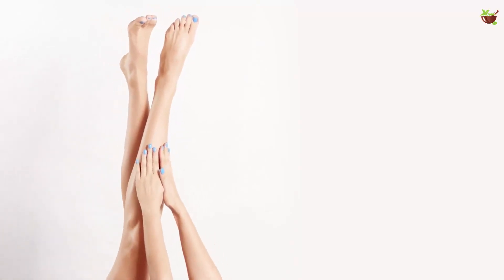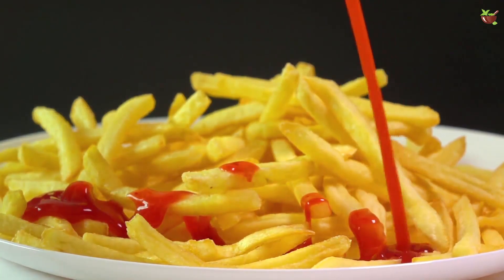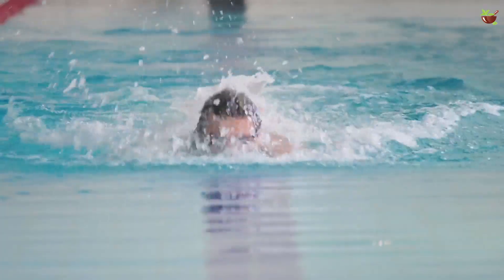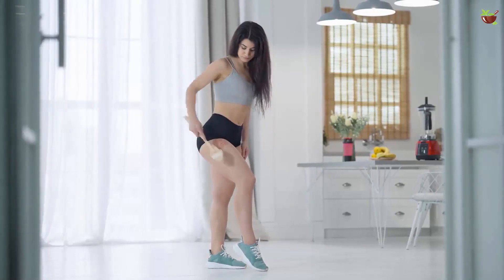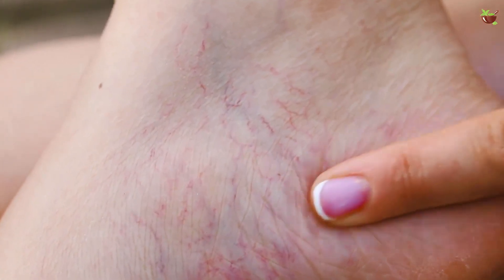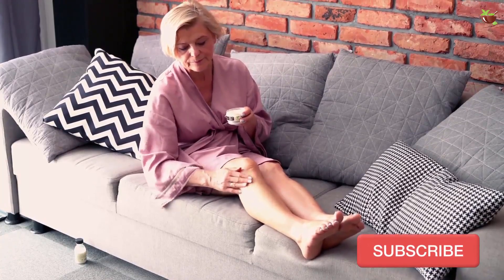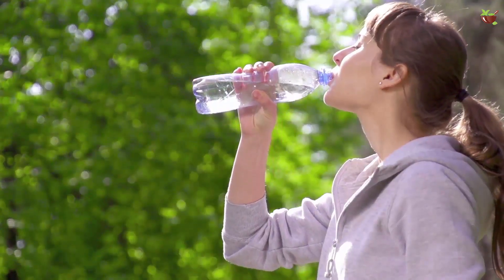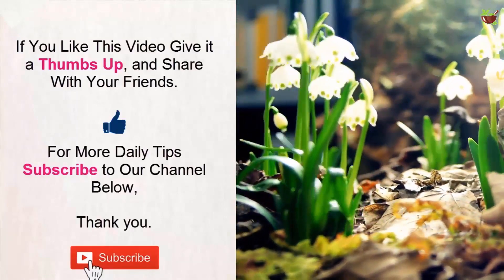How To Get Rid Of Scars On Legs Fast Naturally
Removing scars from your legs can be a challenging and time-consuming task. However, there are several natural remedies that you can use to help speed up the process. One of the most common remedies is to apply a mixture of honey, lemon juice, and tomato paste on the affected area.

This mixture can contribute to the lightening of scar tissue and may also help encourage faster healing. Additionally, massaging the scar with an oil such as olive oil or coconut oil can help soften it.

Natural exfoliants such as baking soda or oatmeal can also be beneficial in helping reduce the appearance of scars and improving skin texture. Finally, consistent moisturizing can help reduce and eventually eliminate scars by encouraging new cell growth. With diligent application and practice, any scar on your leg could soon be gone!

To forestall leg issues it is essential to practice and do a cardiovascular exercise no less than three times each week. We can likewise utilize regular items, for example, birch oil, which has the astonishing enemy of cellulite and depleting properties.

The present video will talk about Tips to Get Wonderful Legs Normally.

The main thing is to begin with legitimate nourishment:

Stay away from destructive fats in your eating routine: trans fats, broiled food varieties, baked goods, unhealthy food, handled meats, high-fat dairy, and so on.

1) Week after week work out,

It is critical to work-out day to day, yet on the off chance that that is beyond the realm of possibilities, search for ways of doing it no less than three times each week. The most advantageous activities for our legs are:

Strolling,
Running,
Strolling all over steps,
Swimming,
Yoga,
Cycling,

2) Cellulitis,

Cellulite is perhaps of the most well-known issue and frequently shows up in the thighs, calves, over the knees and in the posterior. Over the long run it can deteriorate in the event that we don't treat it, thusly making a move quickly is significant.

You ought to do a five-minute back rub every day to apply the oil, continuously doing as such in a vertical movement, consolidating straight and roundabout back rubs.

3) Stretch imprints,

Stretch imprints seem when we experience an unexpected weight change and our skin needs more versatility.

To do this we need to profoundly sustain our skin by kneading it and utilizing one of the accompanying four regular items:

Almond oil,
Shea spread,
Argan oil,
Rosehip oil,

4) Varicose veins,

Varicose veins are a side effect of unfortunate course in the legs, however you can follow any of these tips to forestall and treat them:

Apply rosemary vinegar to cool, alleviate and further develop course
Place your legs in an upward position for something like 15 minutes every day.

5) Flabbiness,

Limpness or obesity might be the consequence old enough and the absence of activity and conditioning. What's more, to forestall it the key is predominantly work out, cardiovascular as well as conditioning works out.

Further, there is one more method for giving immovability to our legs, and for this we just need water, to profit from the constructive outcomes of hydrotherapy:

Continuously finish your shower with cold water.
Walk, if conceivable, on the banks of streams or around the ocean.

How you get lovely legs, Let me in on in our remark segment underneath.